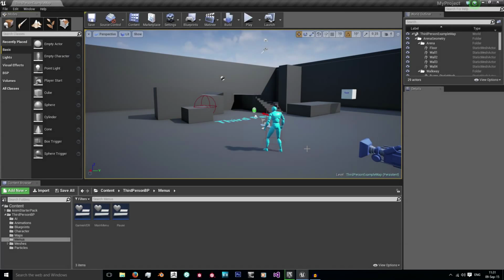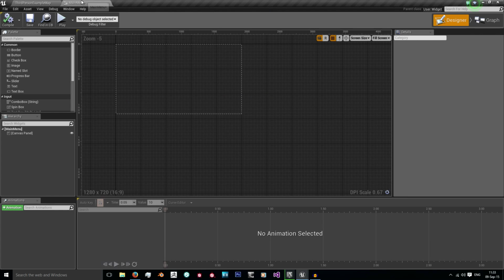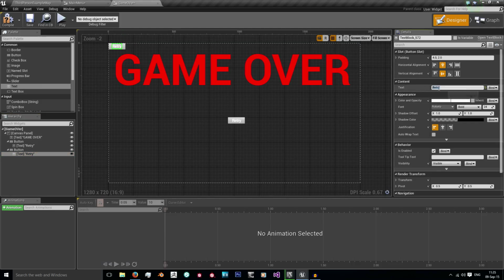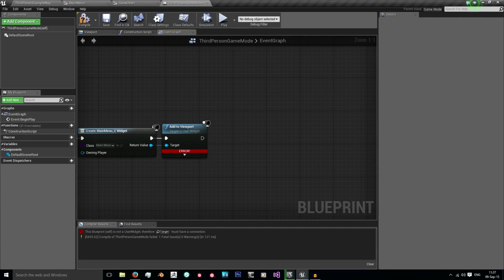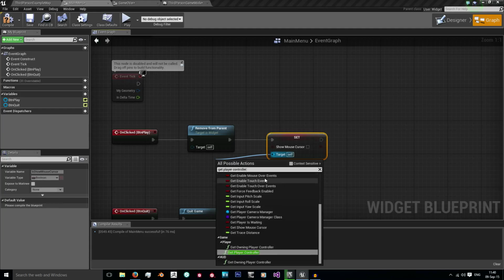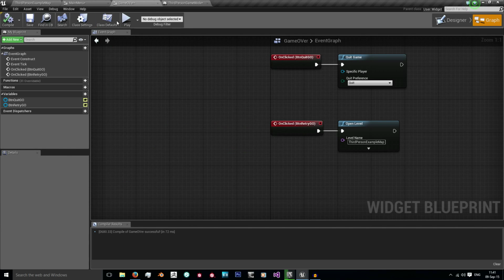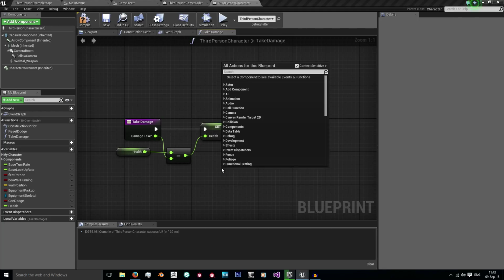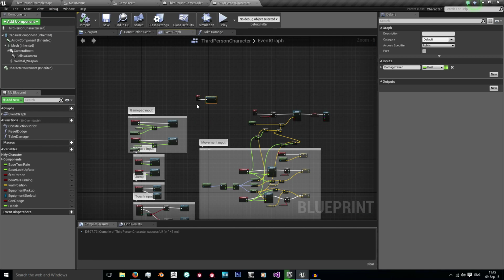Unreal Engine 4 Tutorial 15 - Creating a Main Menu & Game Over Screen [1/2]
In this tutorial, I will show you how to create a Main Menu screen for your game to laod up to and a Game Over screen for when your player dies!
Bye.